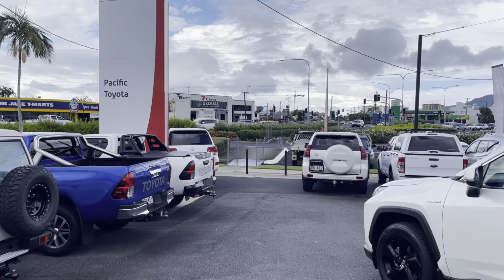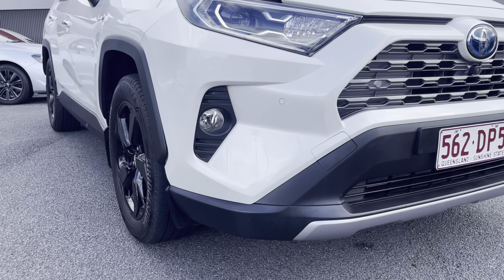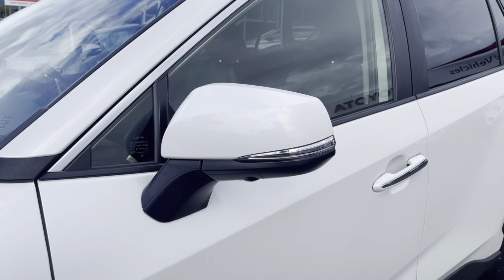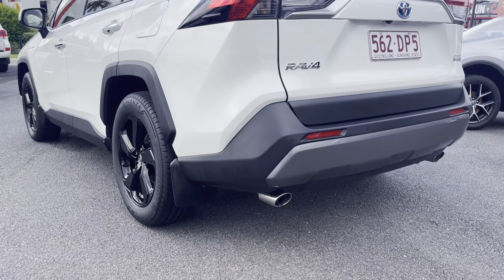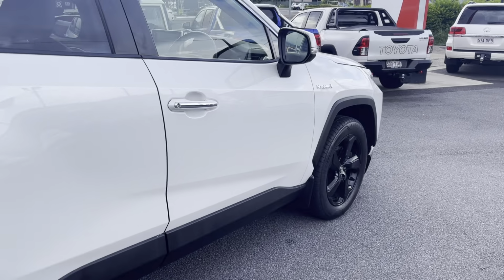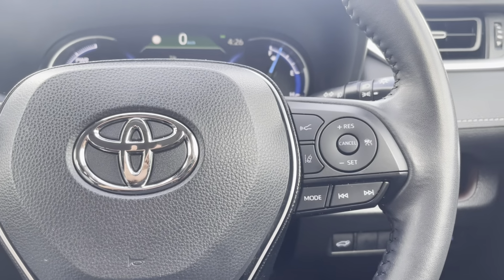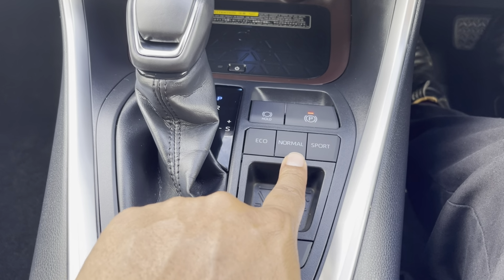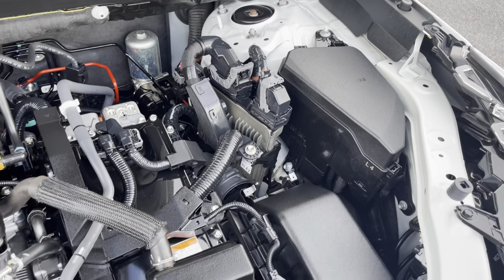2019 Toyota RAV4 Cruiser Hybrid Wagon for Nesh